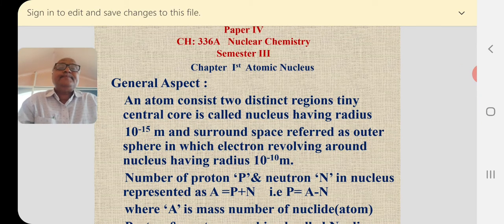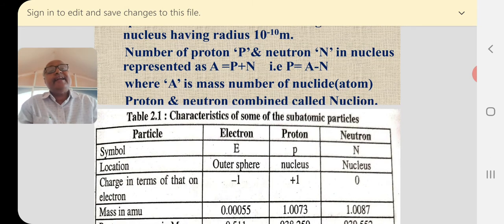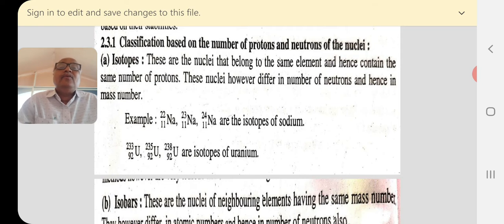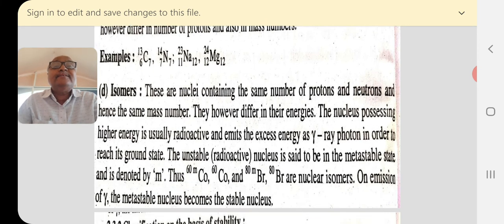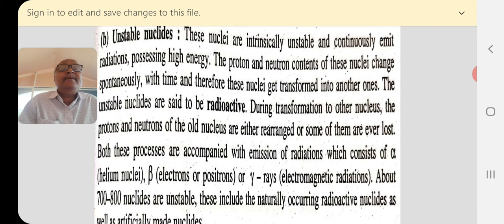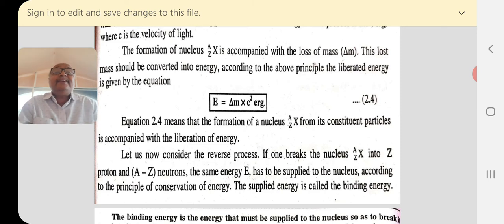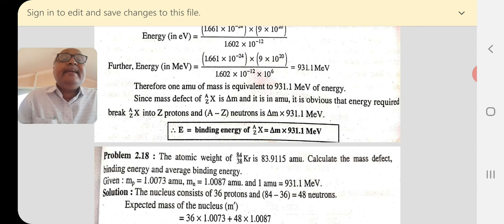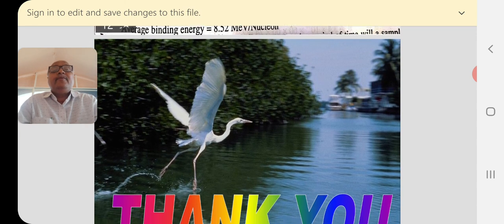Atomic Nucleus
This topic is from nuclear chemistry of TYBSc and it is beneficial to UG and PG chemistry students .